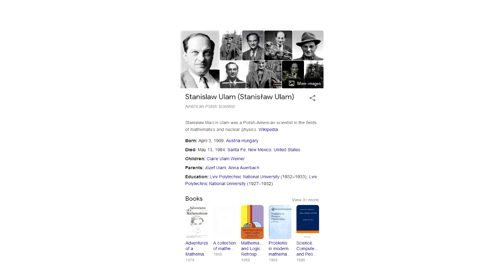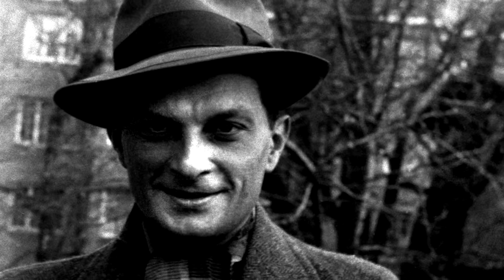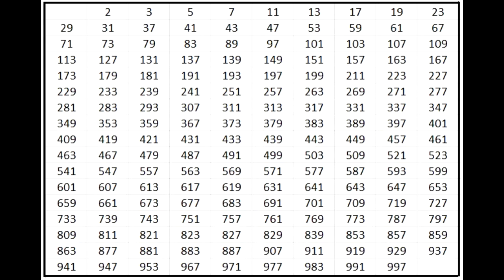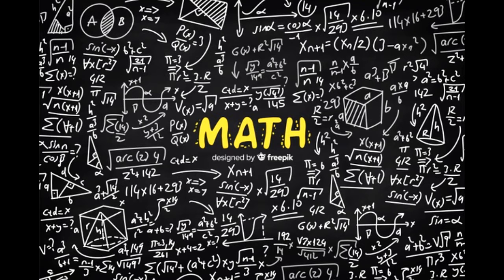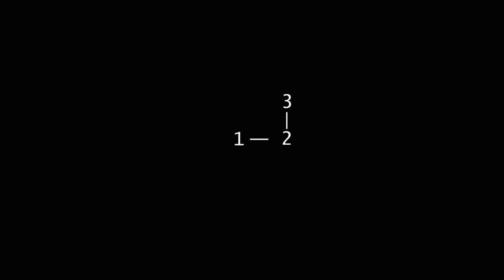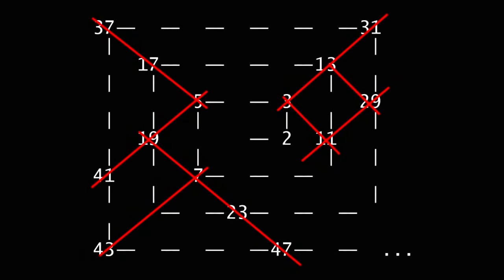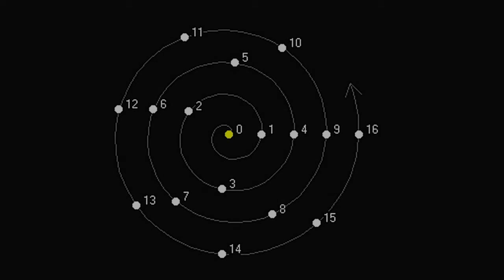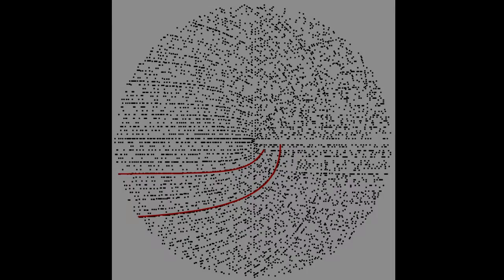Primes And Spirals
In First 1000 Nubers We Have 168 Primies.
Golden Ratio - Phi = 1,618.